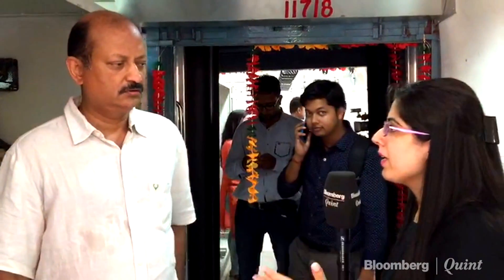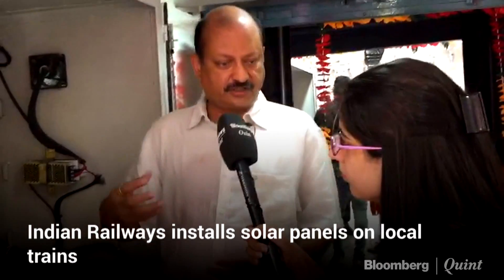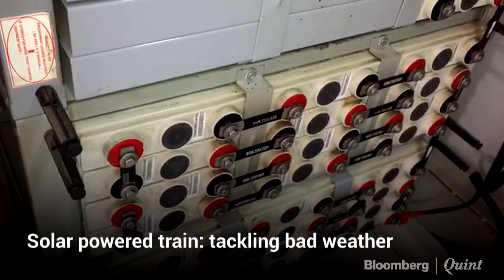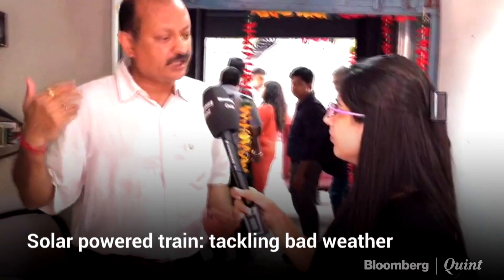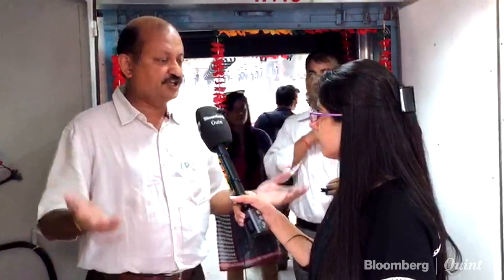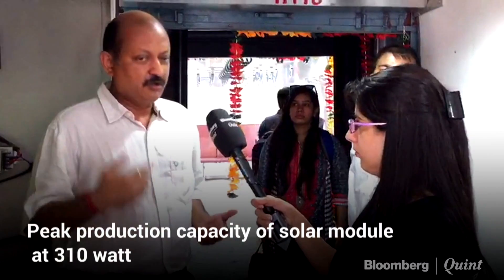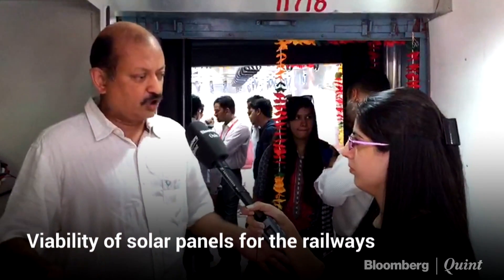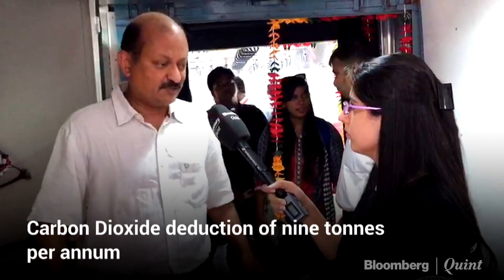Indian Railways Installs Solar Panels On Local Trains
The railway ministry on Friday launched the country’s first diesel electric multiple unit (DEMU) broad gauge train with coaches powered by solar energy.